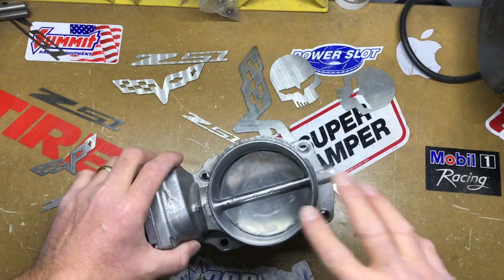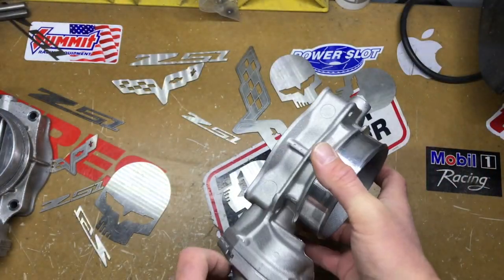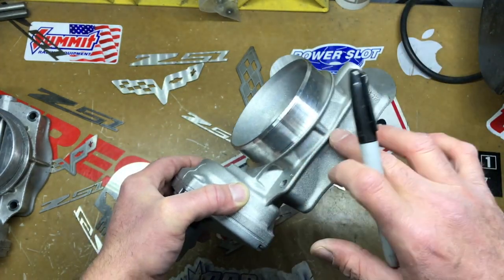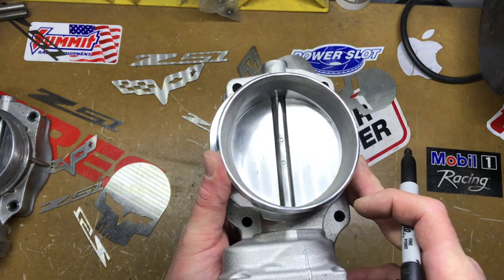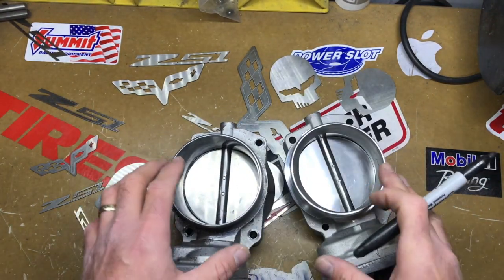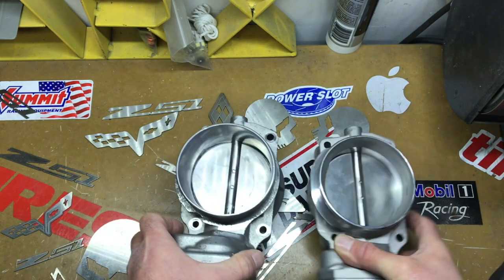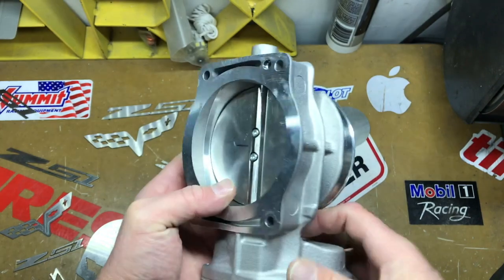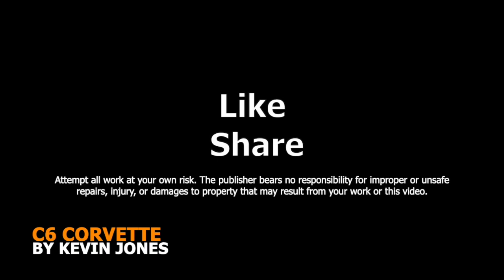C6 Corvette LS2 Dos and Don'ts Throttle Body Port and Polish